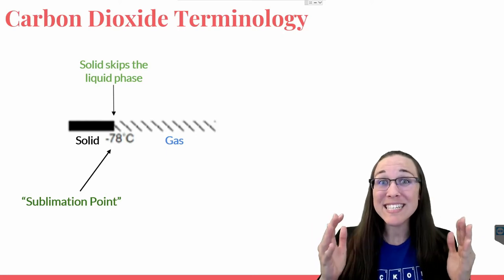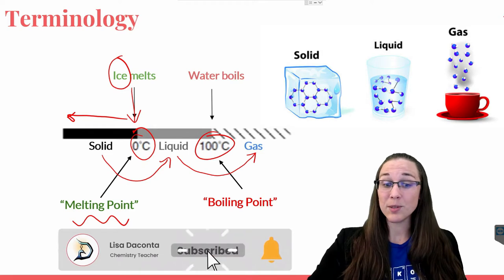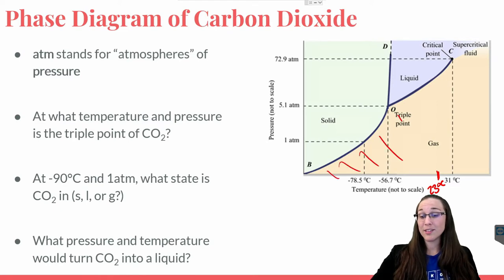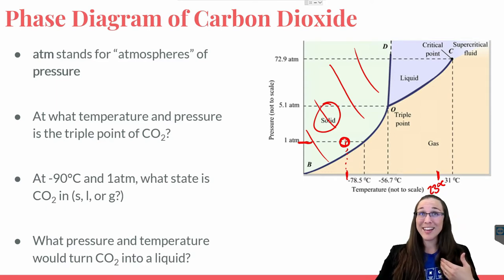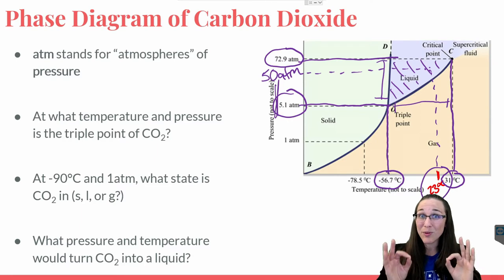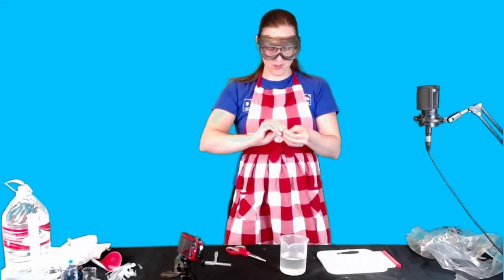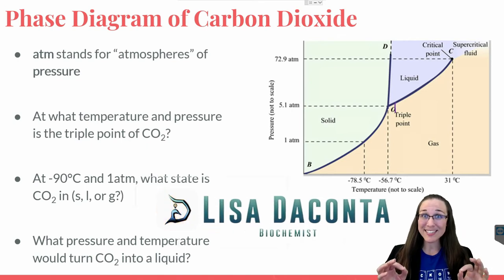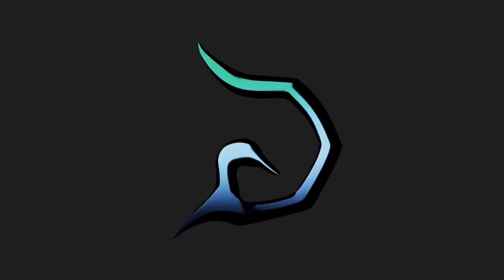Dry Ice Triple Point Lab & Lecture (74)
Under usual conditions, carbon dioxide (dry ice) goes directly from a solid to a gas, skipping the liquid phase in between (this is called sublimation!) HOWEVER, when we increase the pressure of dry ice, we can witness a rare phenomenon---LIQUID dry ice (ie – liquid carbon dioxide!) In this lab experiment, witness how controlling the pressure in a plastic dropper can show the phase changes of carbon dioxide from solid to liquid and back to a solid when the pressure is released!

0:00 Carbon Dioxide (CO2) Sublimation Point
1:22 Phase Diagram of Carbon Dioxide (CO2) - Triple Point
2:52 Test Question - What Pressure and Temperature for CO2 to be a liquid?
3:58 Triple Point Lab
4:14 Joke That May Not Be Appropriate for Everyone
4:19 Triple Point Lab Continued
5:39 Summary
6:44 Dorky Science Humor

Triple Point of Water USCS Physics, Science! - Cyclohexane at the Triple Point Tenstone, Thermodynamics - Explaining the Triple Point Medielab HVL